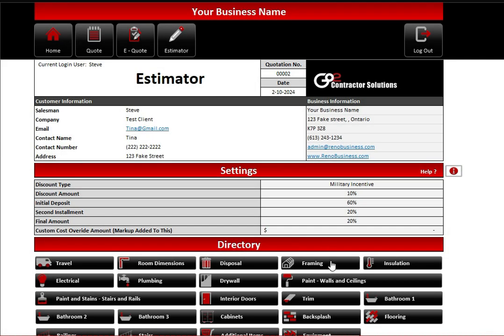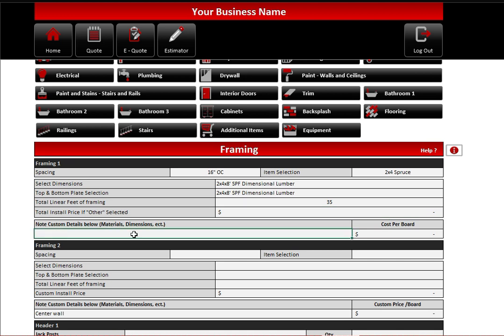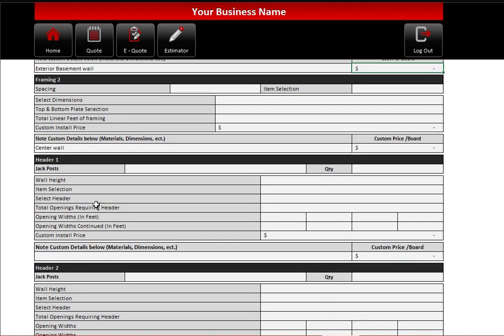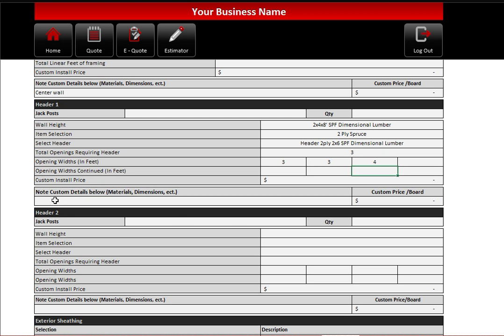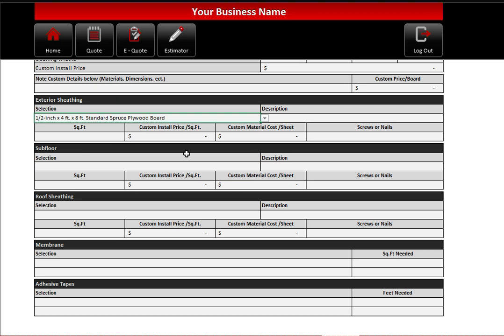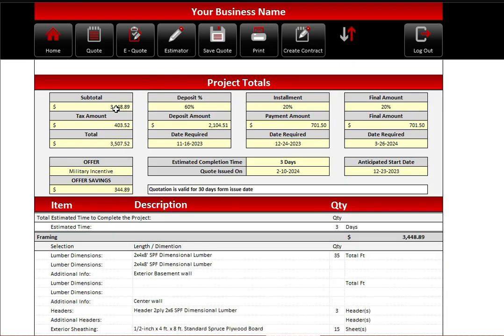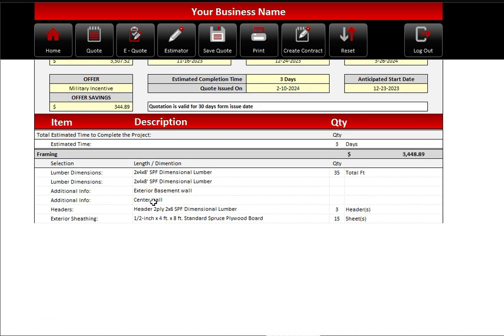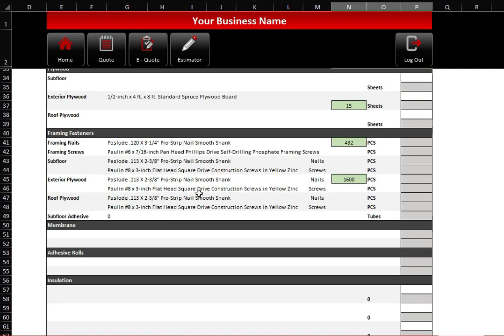How To Input Framing On Go2 Contractor Solutions Estimate Tool